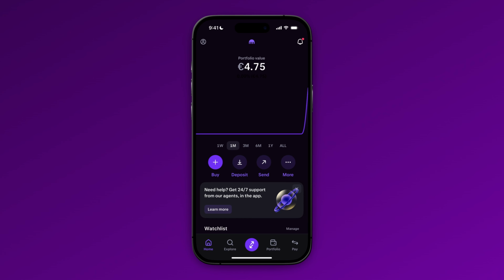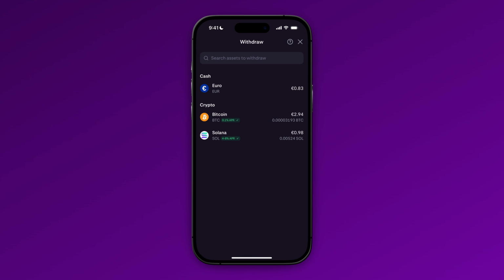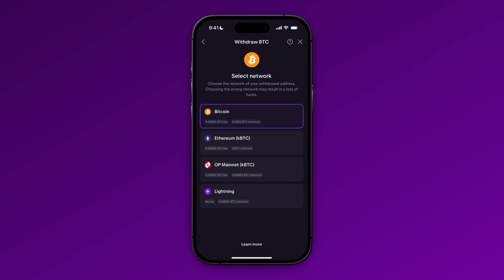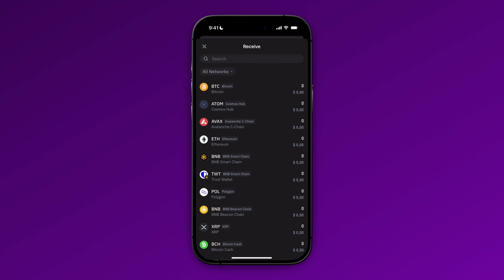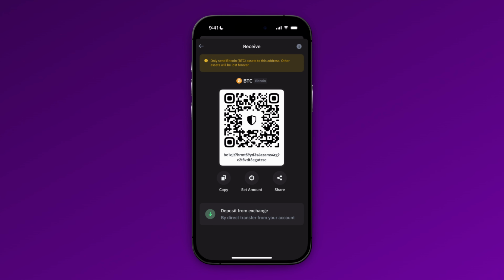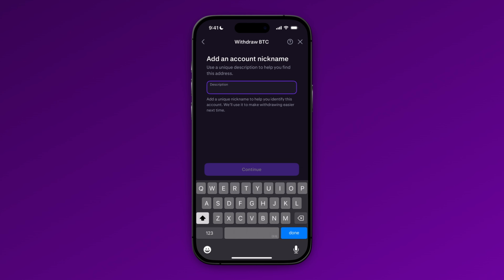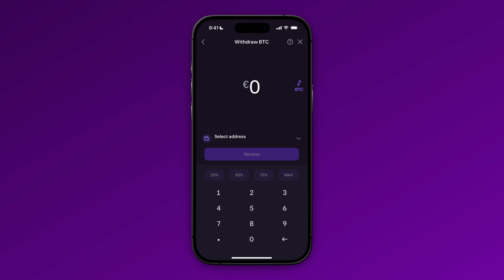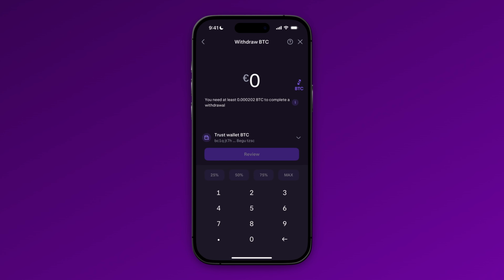How to Transfer Crypto From Kraken to Trust Wallet - Full Guide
In this video, I'll show you How to Transfer Crypto From Kraken to Trust Wallet